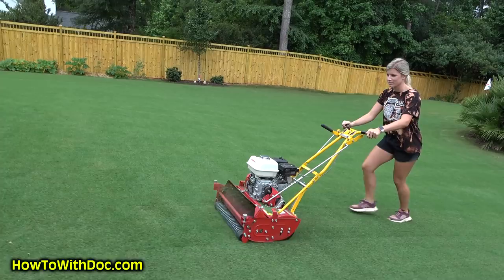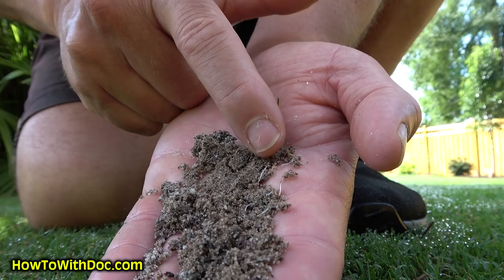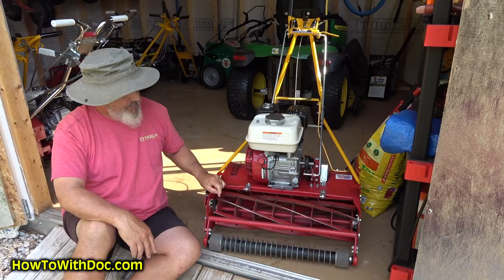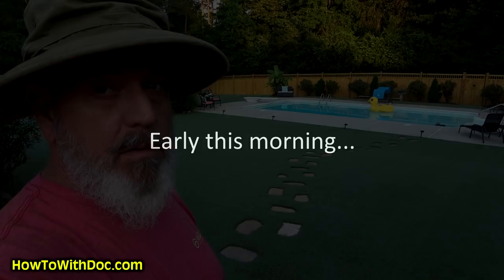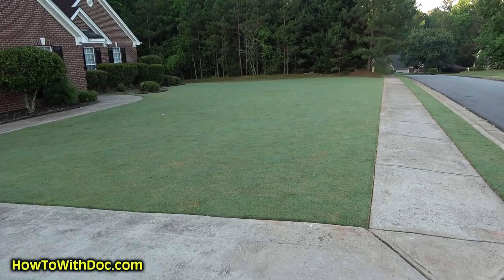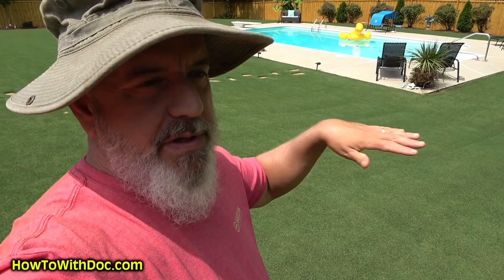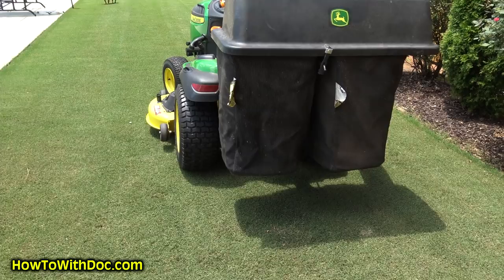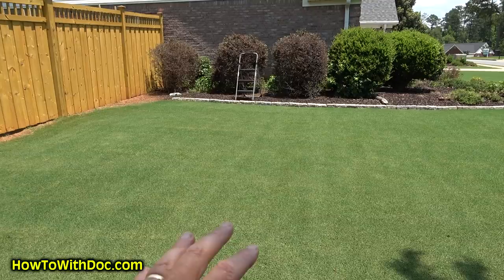Reel Mowing Lawns - Reel Mower Picks - Lawn Care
How to pick the best reel mower and some reel mowing tips.  Reel mowing the lawn in the early evening vs. the hot daytime. Applying PGR growth regulator to the lawn and general lawn care tips.  Lots of reel mowing cutting and general tips on selecting the right mower for your needs.